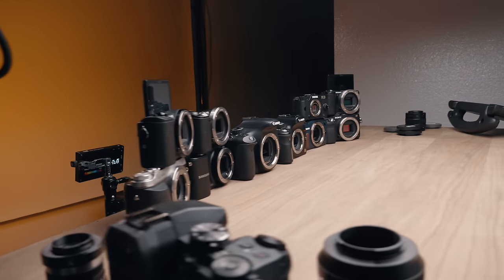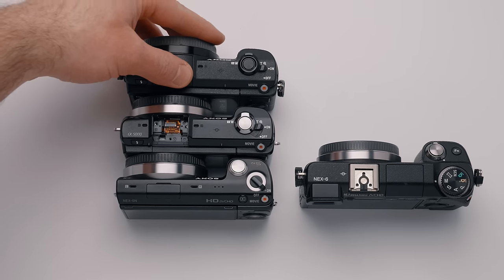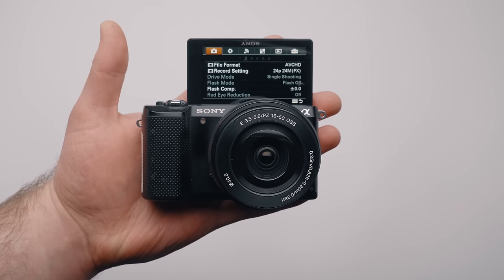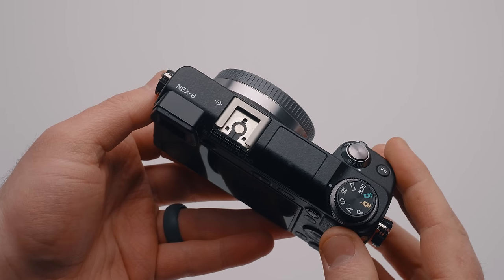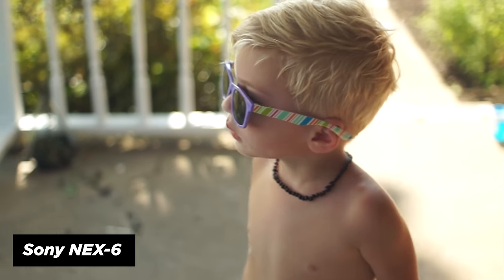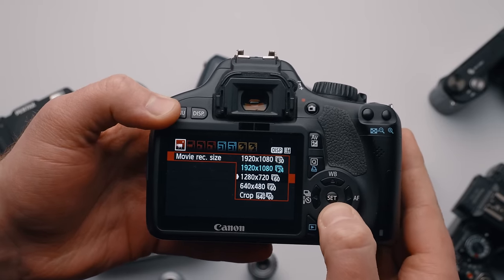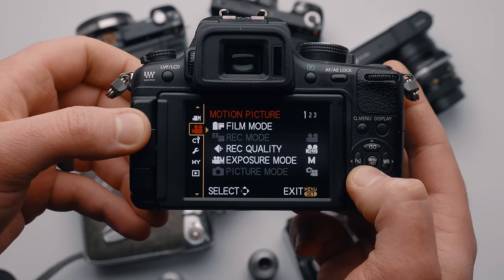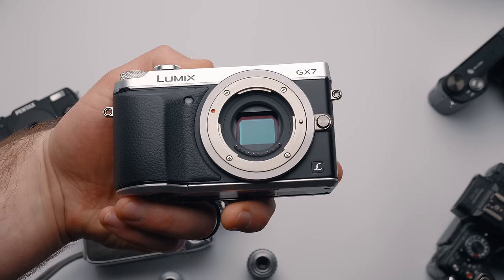10 Cameras Under $300 for Video!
Here are 10 budget cameras for shooting video and photos! These cameras are perfect for filmmakers starting out or anyone looking for a small fun camera for video and stills use. Link to all cameras below!

THE CAMERAS
Here are all the cameras I talked in order of appearance.

Sony NEX 5n

Sony a5000

Sony a5100

Sony NEX-6

Canon T2i

Panasonic GH2

Panasonic GX7

Samsung NX2000

Samsung NX1000

Pentax Q7

Pentax Q-S1